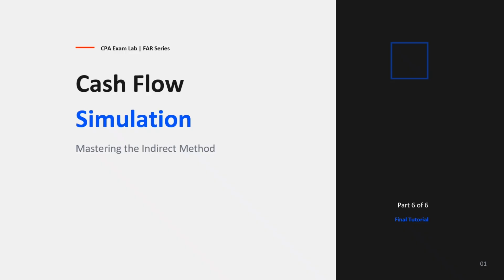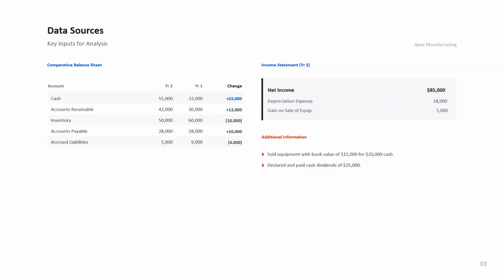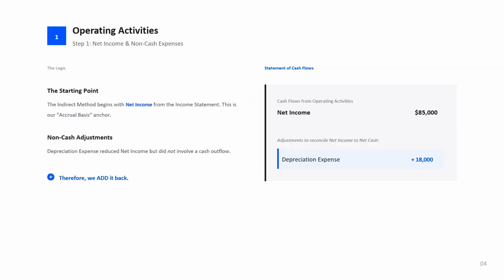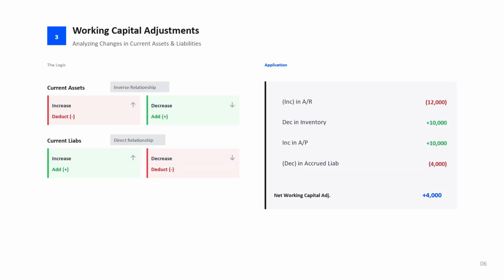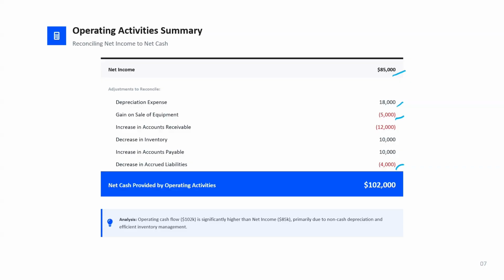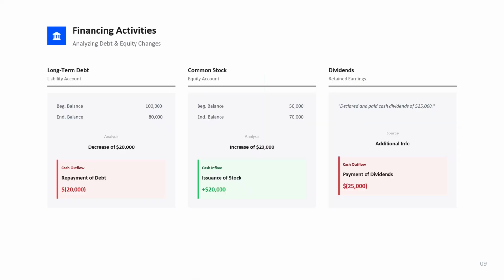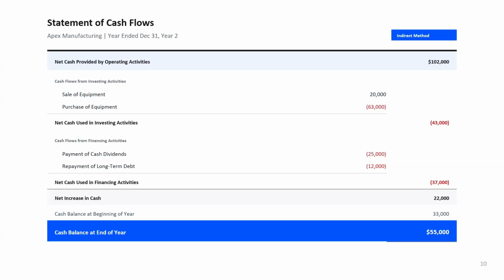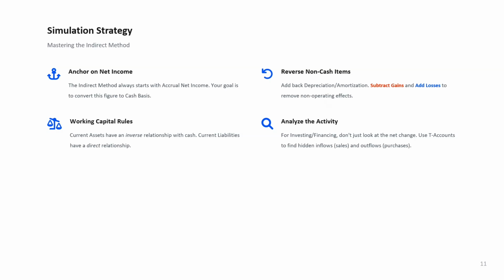CPA Exam FAR - Cash Flow Statement Simulation Indirect Method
This is a video about CPA Exam FAR - Cash Flow Statement Simulation Indirect Method

00:00 Introduction to Cash Flow Statement Simulation
00:31 Setting Up the Scenario
01:04 Understanding the Data Sources
01:26 Navigating the Exam Interface
02:35 Analyzing the Comparative Balance Sheet
03:44 Adjusting for Non-Cash Expenses
04:12 Handling Gains and Losses
05:10 Adjusting for Working Capital Changes
06:22 Summarizing Operating Cash Flow
07:20 Investing Activities Analysis
08:18 Financing Activities Analysis
09:16 Assembling the Final Statement
10:48 Key Takeaways for Mastering the Indirect Method
12:17 Conclusion and Final Tips